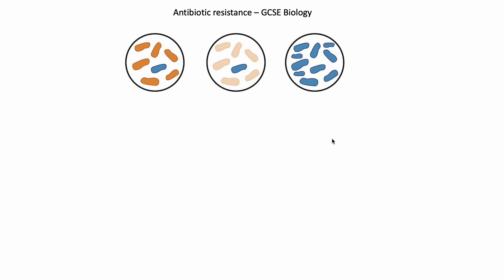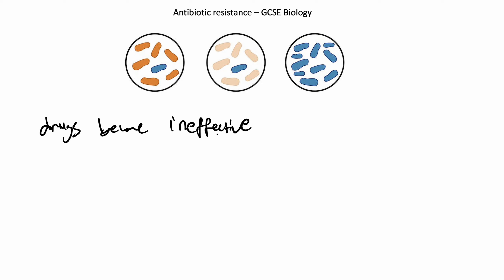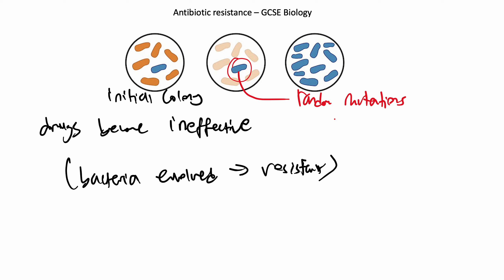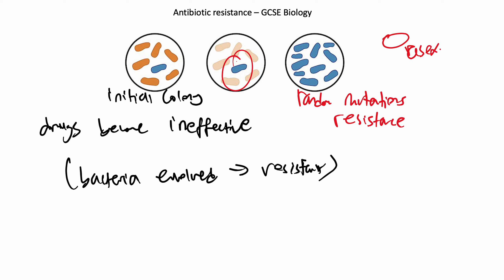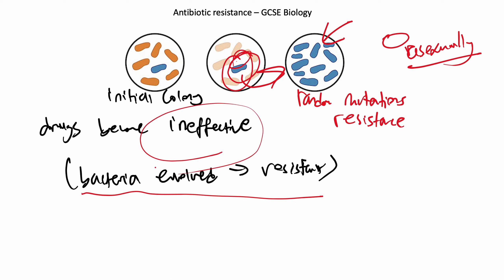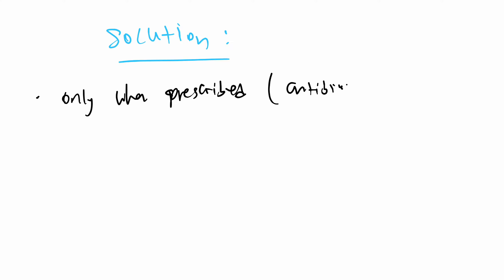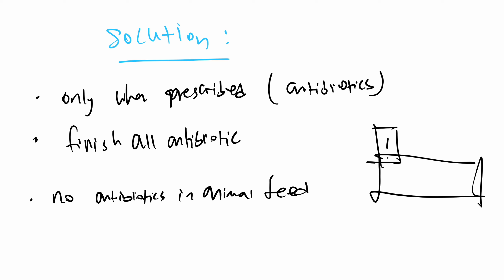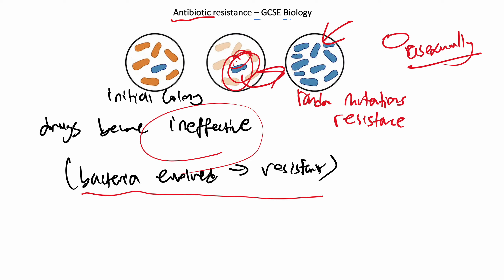Antibiotic resistance - GCSE Biology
This video explains:

- how bacteria can mutate to be immune to antibiotics (Drugs designed to kill bacteria)
- what antibiotics are
- how to prevent resistance

All for the GCSE / IGCSE (edexcel) biology course